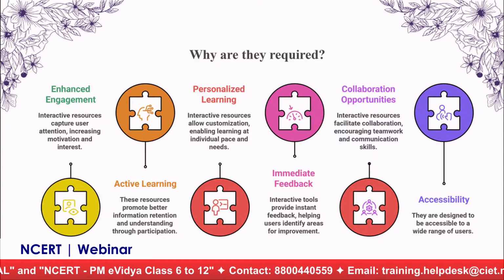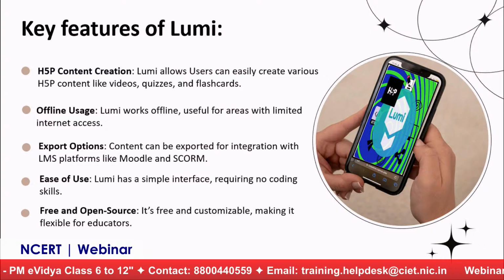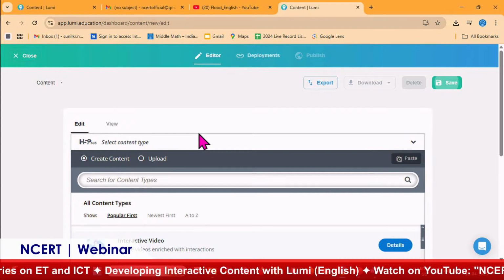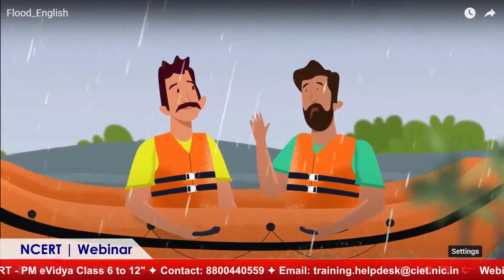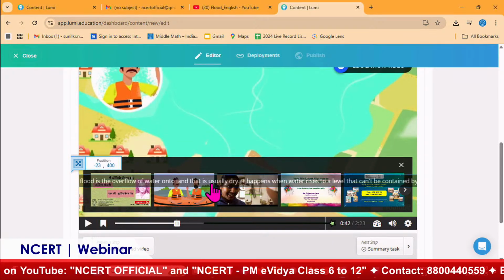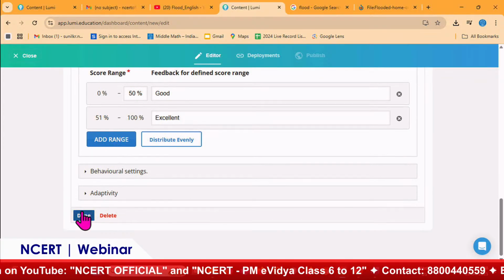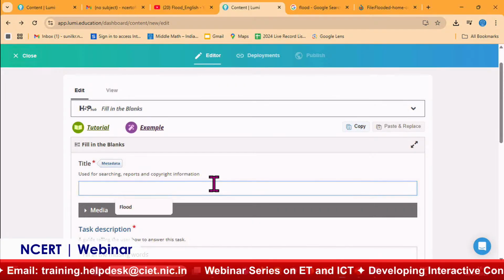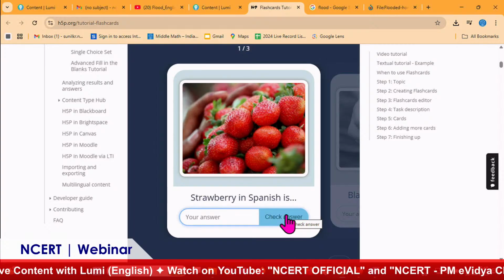DEVELOPING INTERACTIVE CONTENT WITH LUMI | Webinar Series on ET and ICT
DR. PRATIMA SAHU
Academic Consultant, CIET-NCERT, New Delhi

Join us for the session on ' eduActiv8 for Game-Based Learning (English) | Webinar Series on ET and ICT’

CIET-NCERT organizes webinars on the areas related to ET and ICT, from 4:00-5:00 pm.

The webinars may be viewed on:

    PM eVIDYA channels #6-12
    DD Free Dish Channel
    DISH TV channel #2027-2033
    Jio TV mobile app